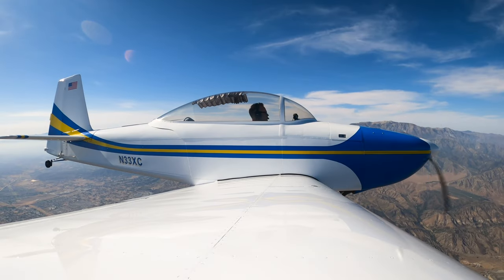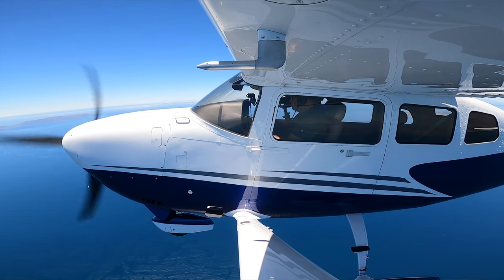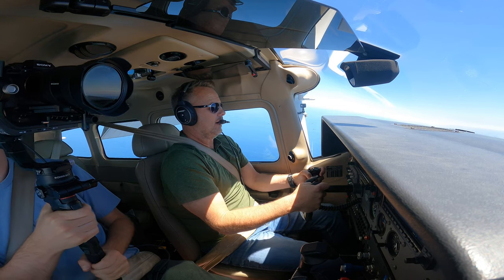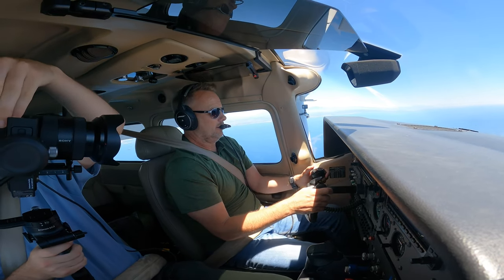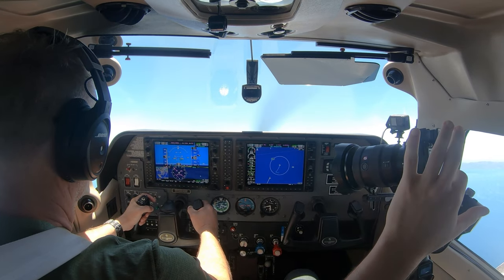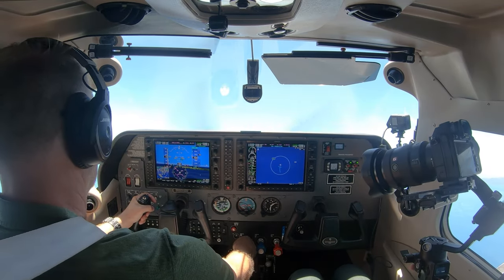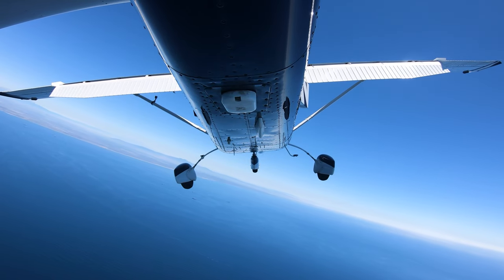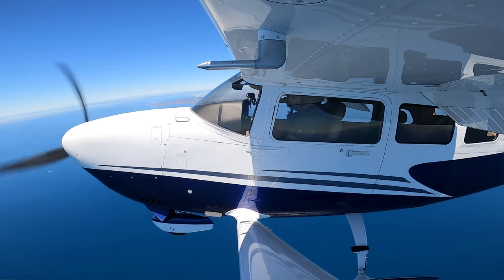#80 Stall Recovery Practice in a Cessna 206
0:00 Intro
0:56 Stall Practice
15:40 Post Flight Breakdown
17:26 Outro
Cameras - GoPro 4 Black, GoPro 7 Black, GoPro 8 Black, iPhone 12 Pro Max, Sony A7s mk.III
Suction Mount - Novoflex